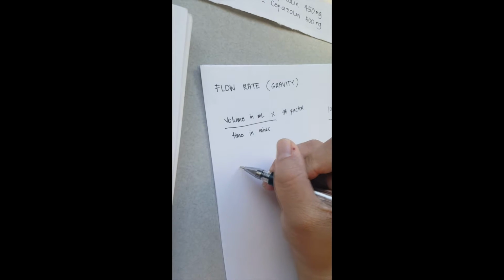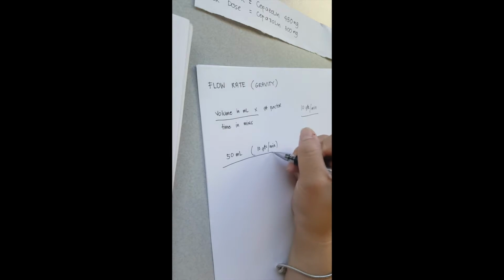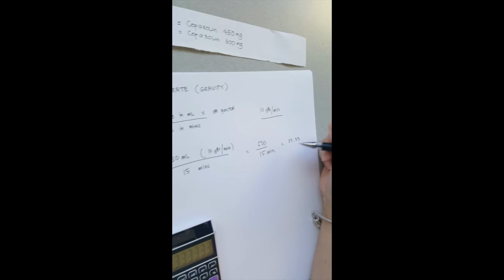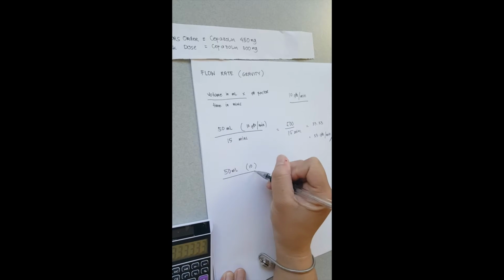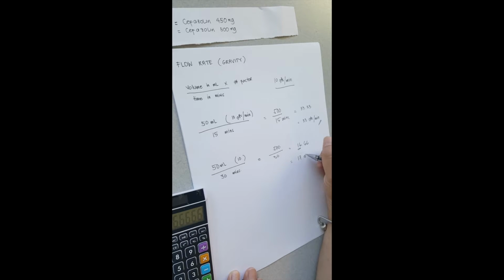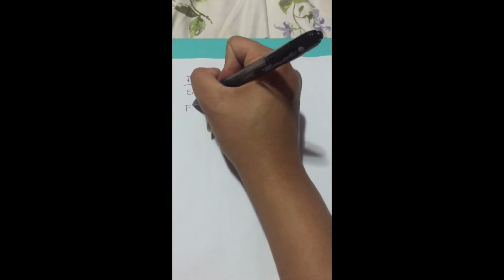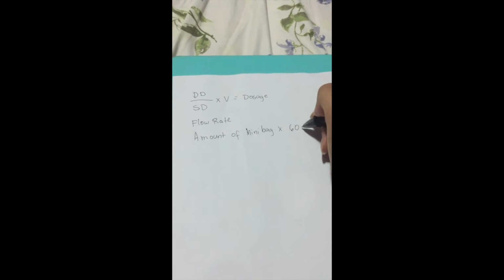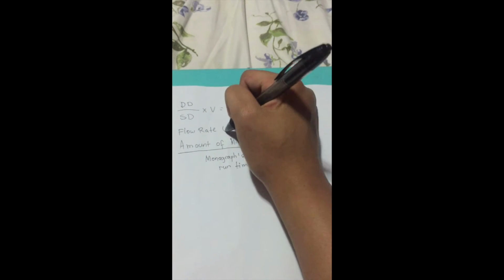nf3: iv medication calculation